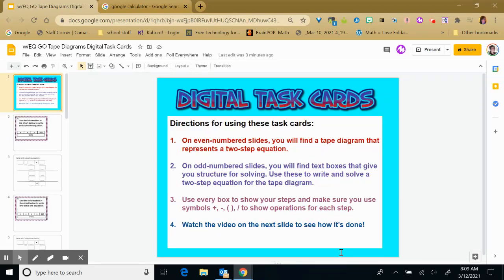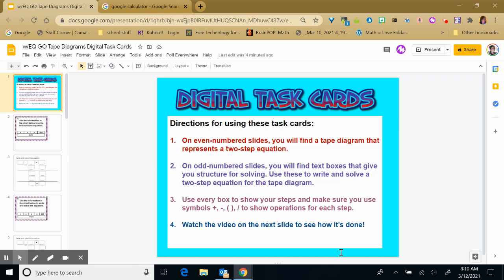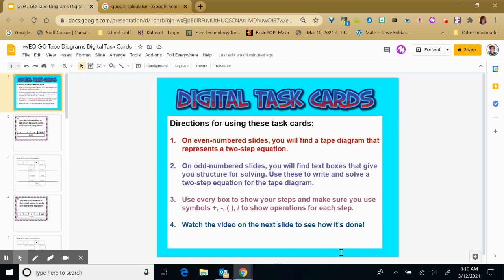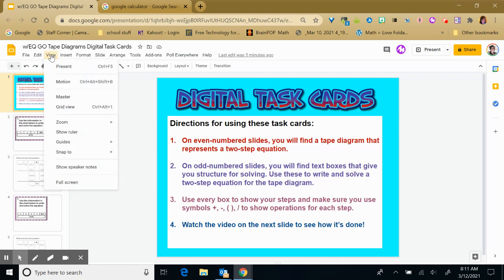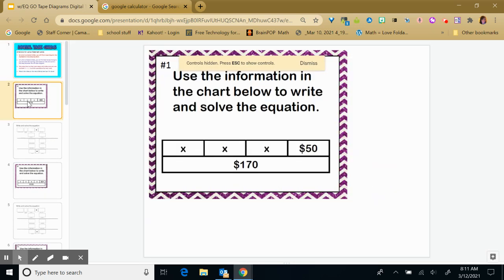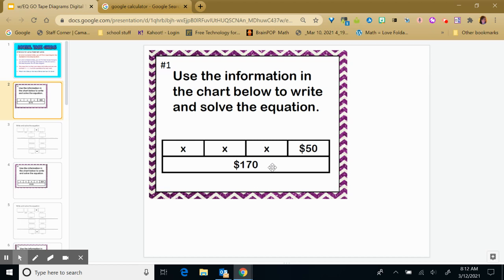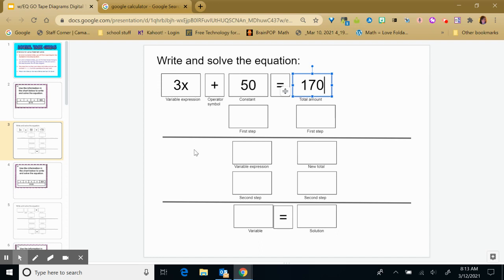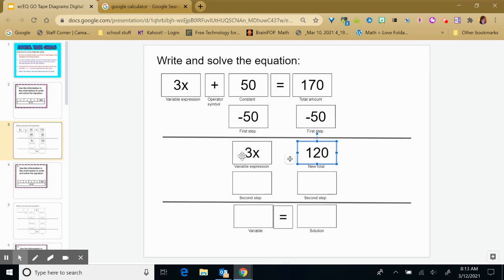Two-step tape diagrams how-to